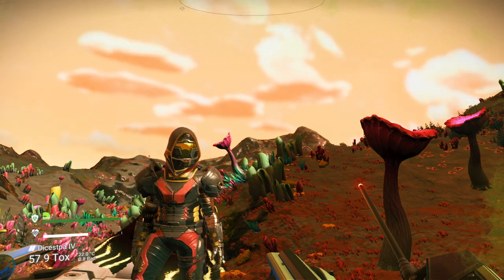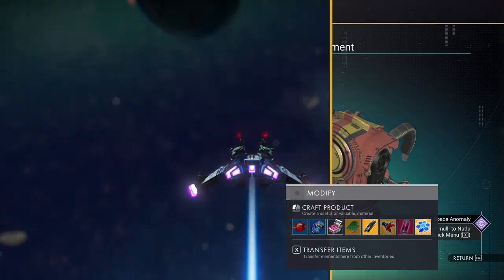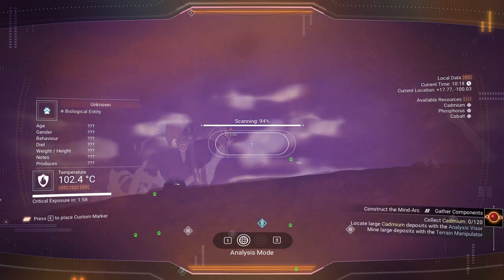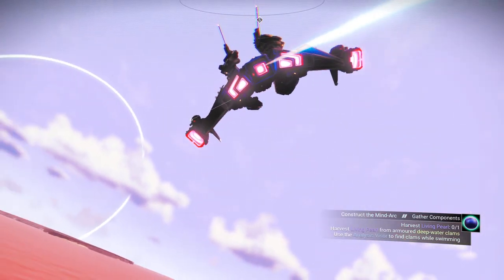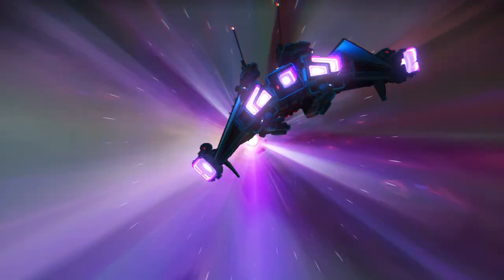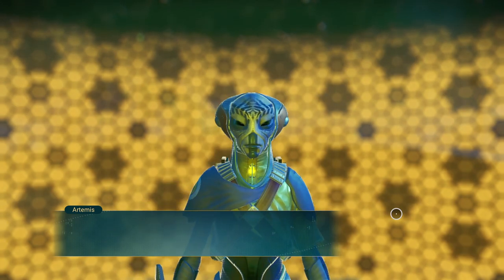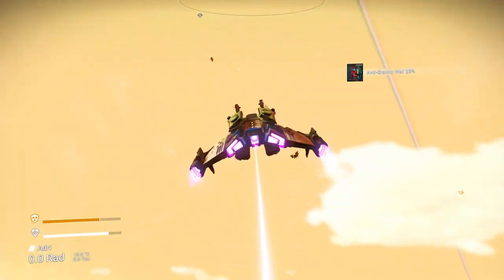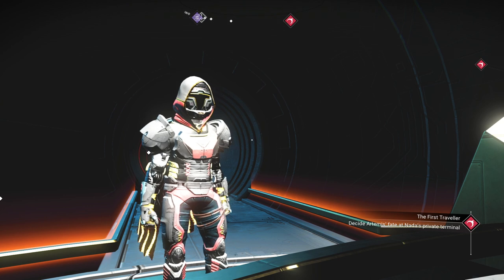NMS with ElanPaul - Reg Playthrough S2E17- Who Is -null-?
Hello Travellers and welcome to the channel!  I am ElanPaul and I am a heavy explorer of NMS. This is a new series I am starting in the Normal Mode with the latest update of NMS, Interceptor Update.  This will be both "Story Mode" and Instructive.

Episode 17: While this is a shorter one, I need YOUR help. We meet -null- here and he offers us a choice for Artemis.